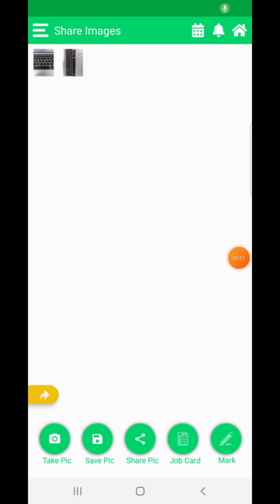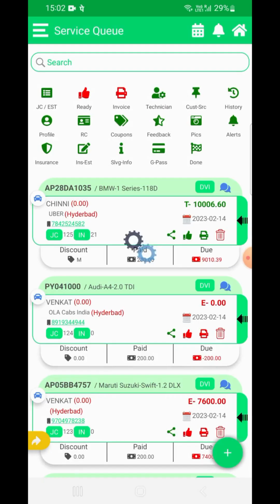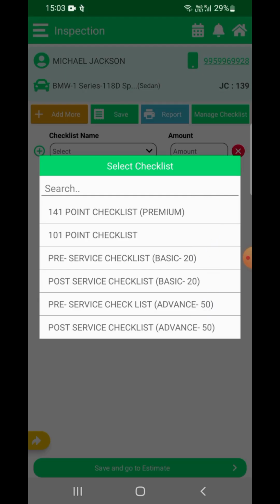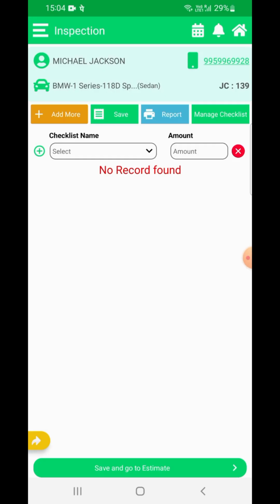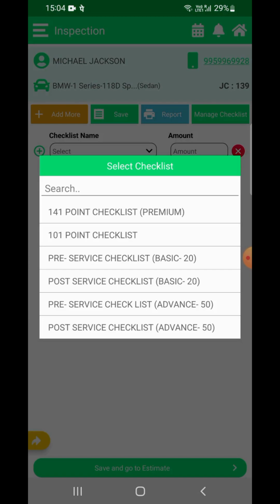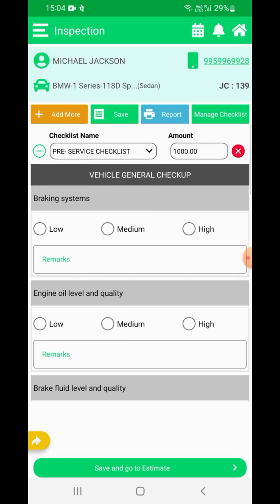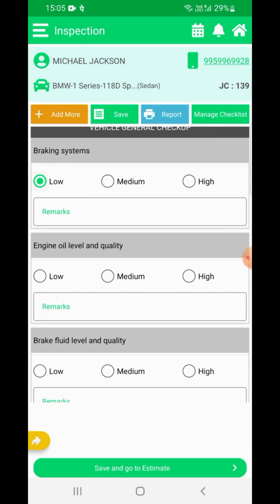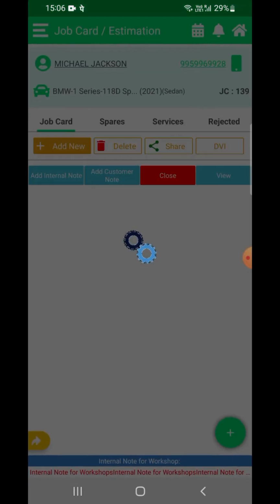D1. DIGITAL VEHICLE INSPECTION | RAMP Workshop Management Software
Digital vehicle inspection not only serves the purpose of identification of issues in vehicles but is also one of the most effective ways of winning customer trust and doing more business by being more transparent. In this video, learn how digital vehicle inspection works in RAMP and how can you leverage this feature to build your auto repair shop business.